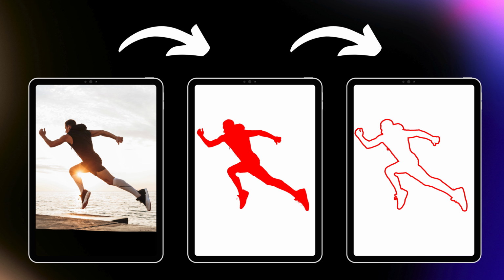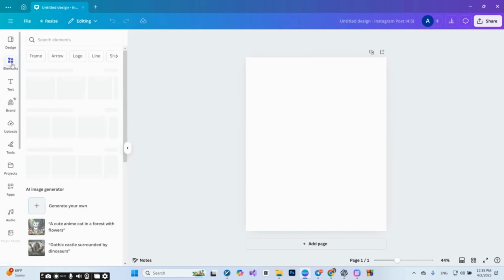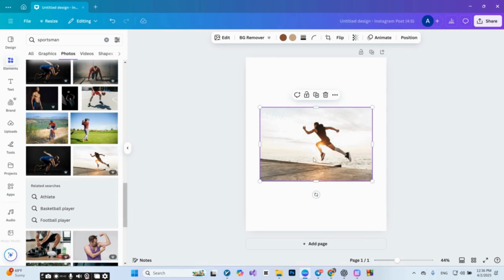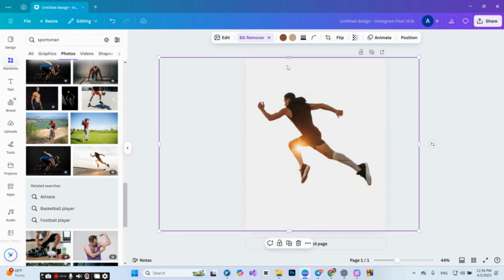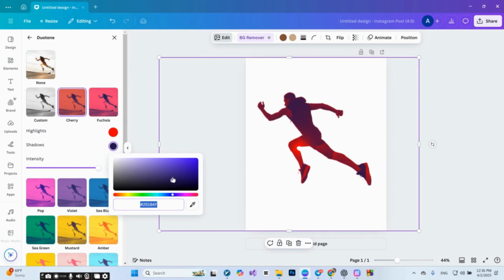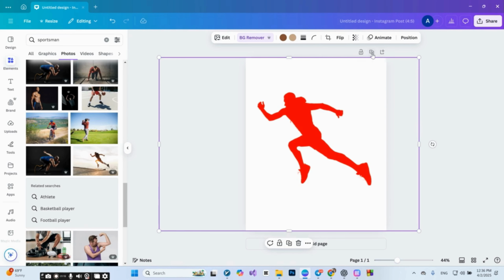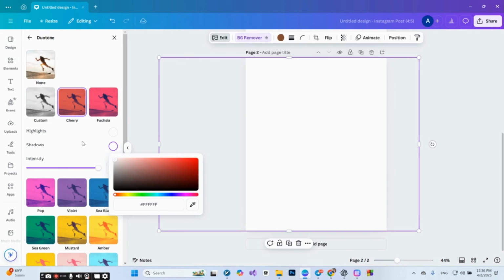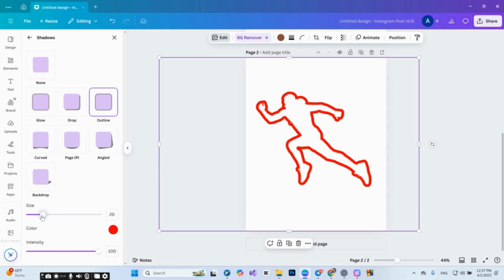🔷 How to Convert Any Image into a Custom Shape in Canva | Easy Canva Tutorial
Want to turn any image into a custom shape in Canva? This tutorial will show you how to transform your photos into unique silhouettes, cutouts, and creative shapes in just a few steps! Whether you're designing for thumbnails, social media, or creative projects, this technique will take your Canva skills to the next level.

✅ What you'll learn:
✔️ How to convert images into custom shapes
✔️ How to create a cutout effect in Canva
✔️ Pro tips for better design results